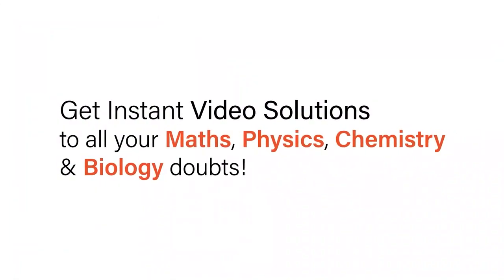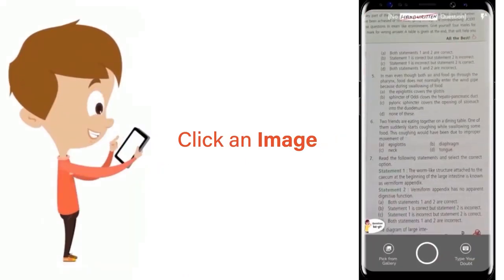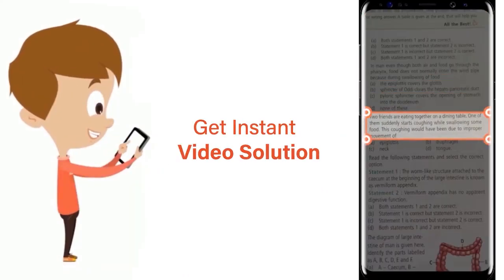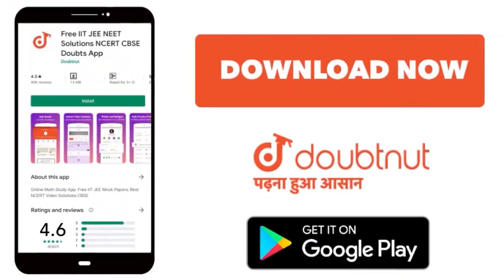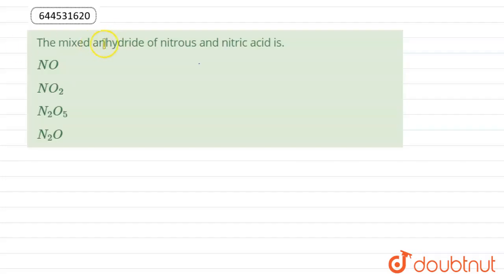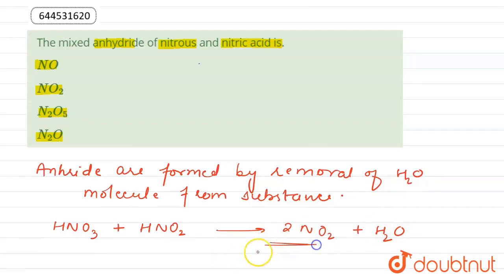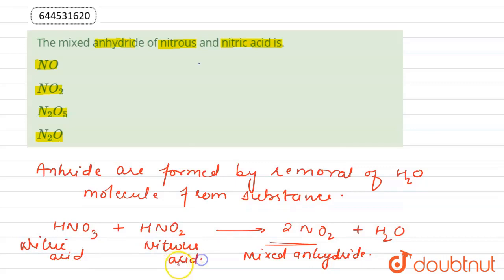The mixed anhydride of nitrous and nitric acid is. | 12 | P BLOCK ELEMENTS | CHEMISTRY | RESONAN...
The mixed anhydride of nitrous and nitric acid is.
Class: 12
Subject: CHEMISTRY
Chapter: P BLOCK ELEMENTS
Board:IIT JEE

👉 Have Any Query? Ask Us.